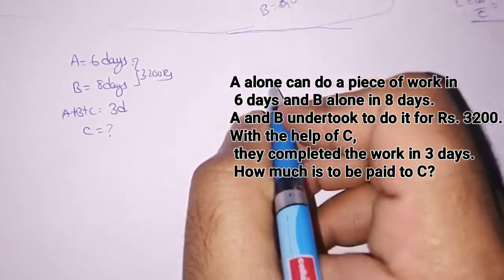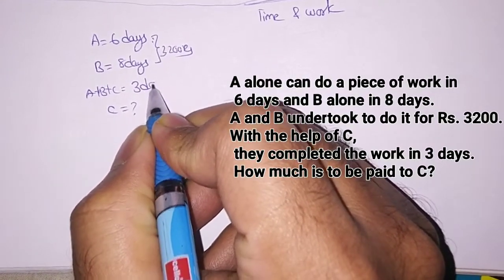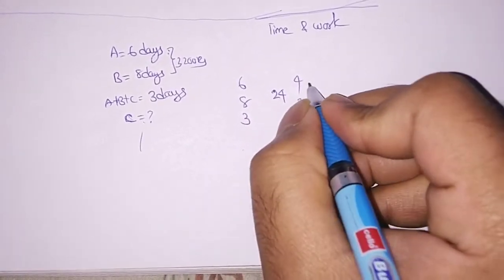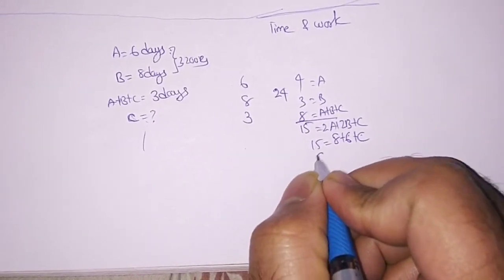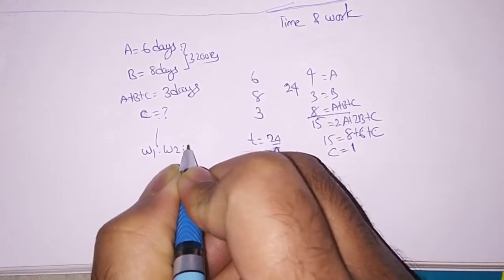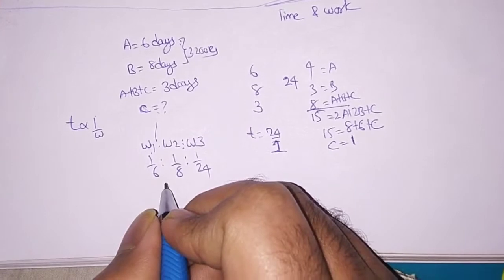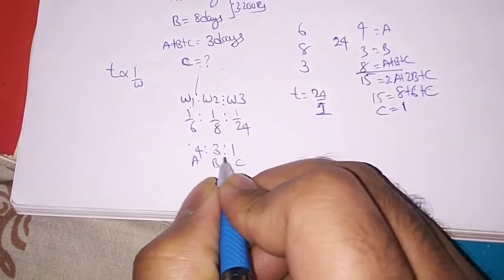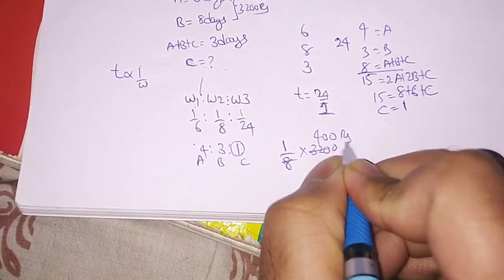Time and work shortcuts part3